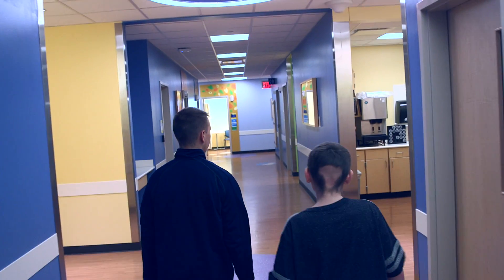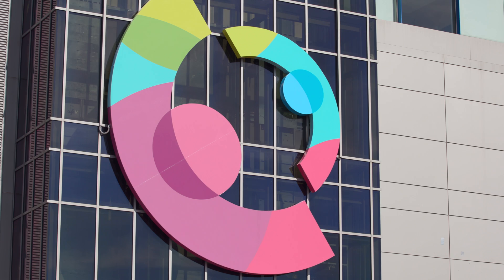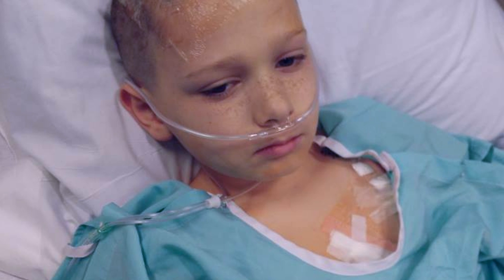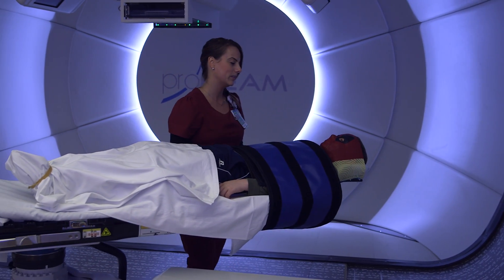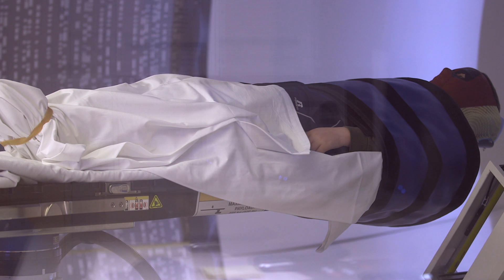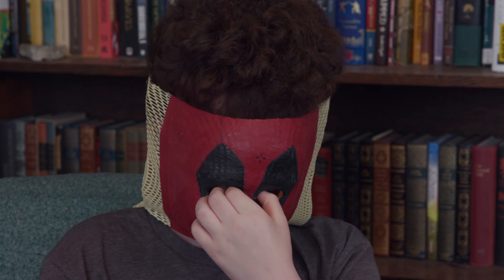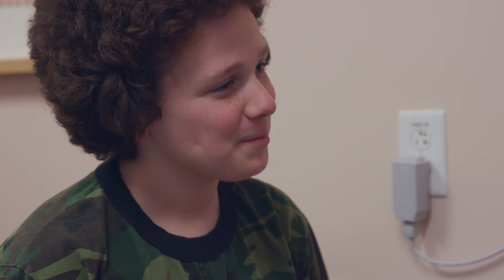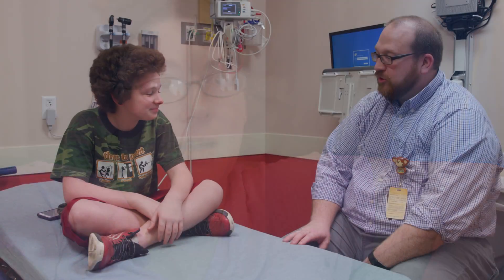A Teen's Proton Therapy Journey | Cincinnati Children's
It’s the moment young Kelly Murphy turned the corner on his cancer treatment.

Back in the fall of 2016, at age 11, Kelly finished six rounds of radiation treatment called proton therapy.

The ringing of the chimes marked a significant milestone as Kelly was one of the first to complete treatment at the Proton Therapy Center at Cincinnati Children’s. His mom remembers taking that first leap of faith.

“Not to say you are not scared, they tell you your kid has cancer, yeah your heart drops in your stomach, what do you do? But they were on it, they told you this is what is, this is what we are going to do, these are the side effects,” said Lori Mathews, Kelly’s Mom.

Kelly’s medical journey began 6 months prior with the diagnosis of a brain tumor that was causing a buildup of fluid in his brain. He would undergo major surgery followed by six rounds of chemotherapy.  Because of the location of the brain tumor, he became an ideal candidate for proton therapy as the next step.

“Which in this kind of tumor, it’s critical to use because proton beam therapy spares a lot of the structures around the tumor so it was imperative that we use that kind of technology for Kelly,” said Dr. Trent Hummel, a pediatric neuro-oncologist at Cincinnati Children’s.

Kelly faced each radiation treatment with a thumbs up. A fitted mask was required and Kelly asked for it to be painted red and black in the form of the Marvel Comic superhero named Deadpool.

When it came time for the actual treatment, Kelly had to be flat on his back and very still while the proton therapy took place.

“When you see him in the bay and he has mask on and he’s laying very still and you see the large arm rotating around him, what that’s doing that’s actually shooting protons at the area of the tumor we want to treat,” said Dr. Hummel. “The radiation oncologists here are very good at nailing down or honing down exactly where you want to be to within a few millimeters. That’s why it’s important for him to be very still, if he’s moving around, that two millimeters can be off and that can affect his treatment program.”

Fast forward almost two years, Kelly unveils a new look but still has the same upbeat attitude for life.

“Considering I was one of the first to do this for Children’s, it felt pretty cool, like discovering new frontier like Lewis and Clark’s trip to the West,” said Kelly.

He returns to Cincinnati Children’s for follow up tests every three months to make sure his tumor hasn’t returned.  His mom is grateful to his care team.

“Thank you, you saved my kid’s life and you did it with the upmost professionalism and you restored my faith in humanity,” said Lori.

Kelly hopes he can help pave the way for children facing a similar path.

“I hope they learn to love people, love parents and love life. Honestly, it kind of almost helps you. It helps you understand that life is precious,” said Kelly.